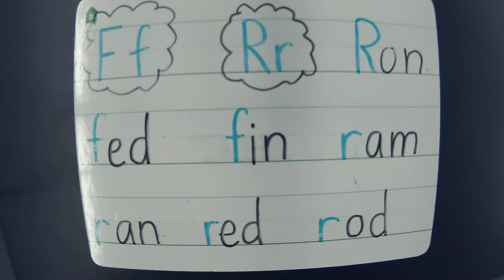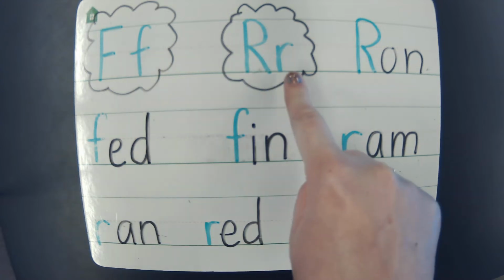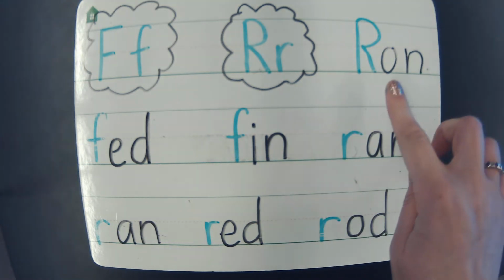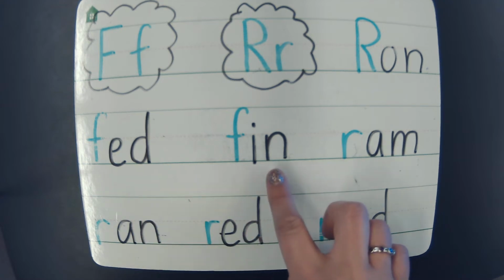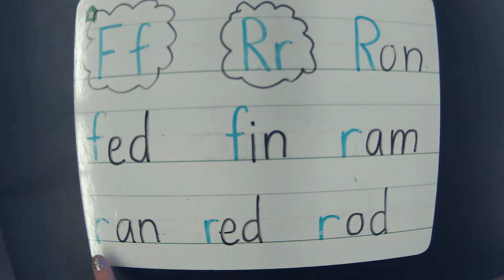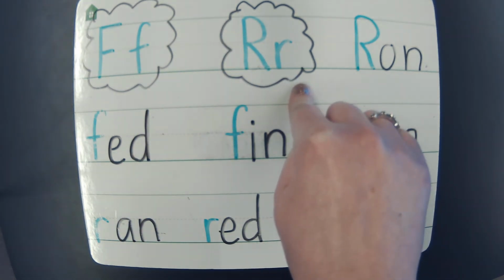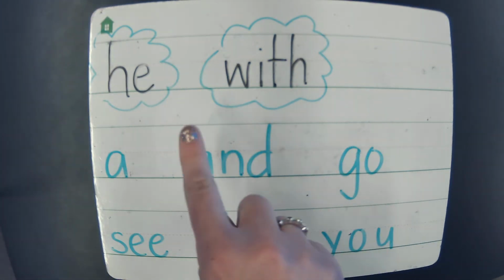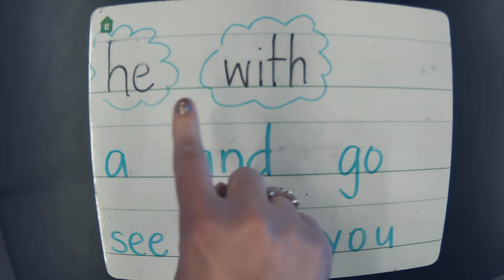U5W3b Ron Ram #2